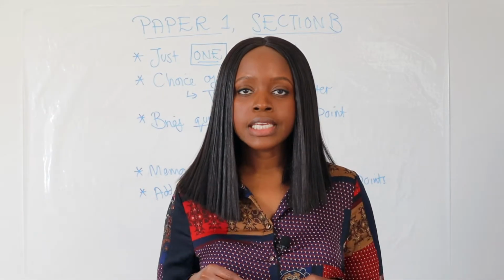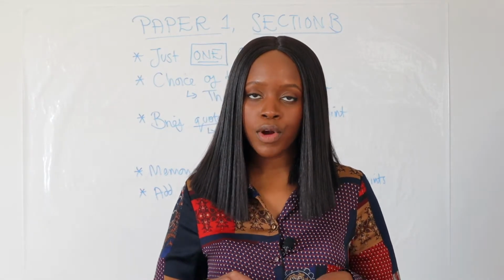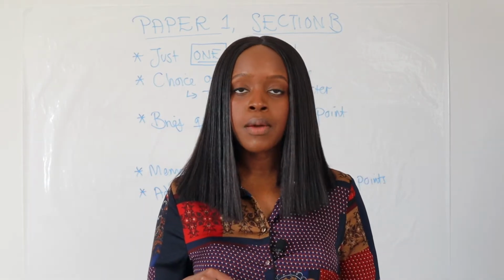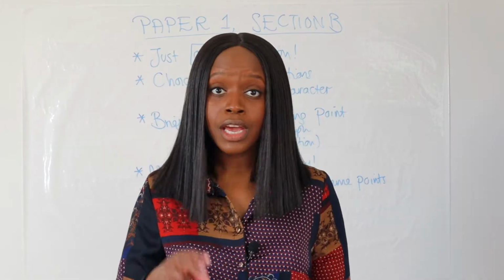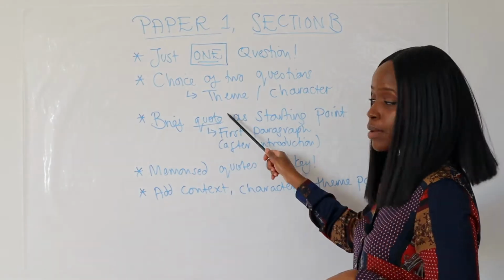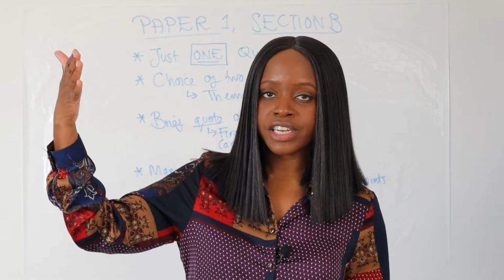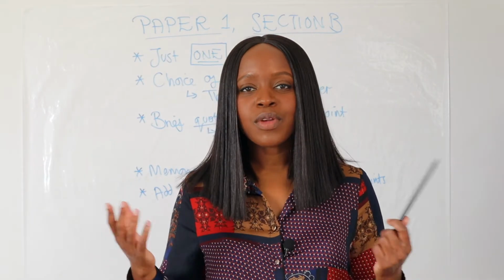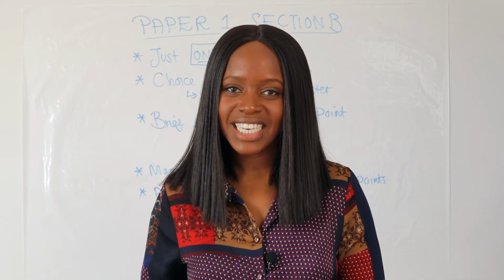EDEXCEL English Literature: Paper 1, Section B Walkthrough: Exam Paper Layout Explained | GCSE Mocks